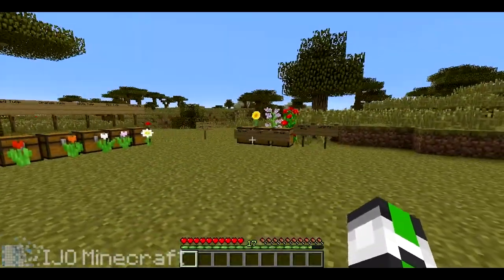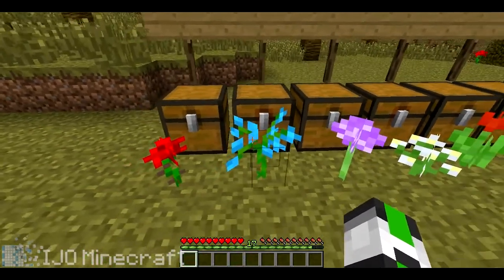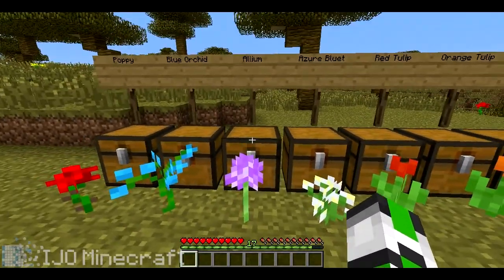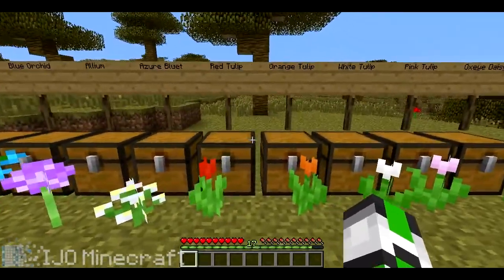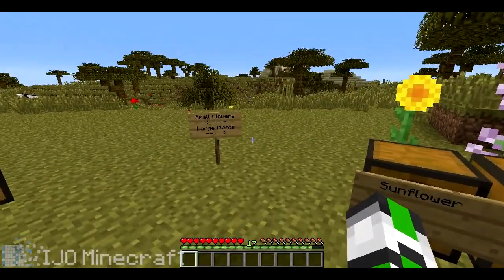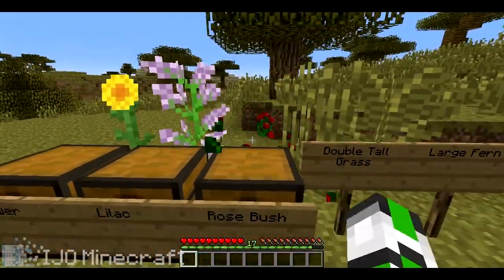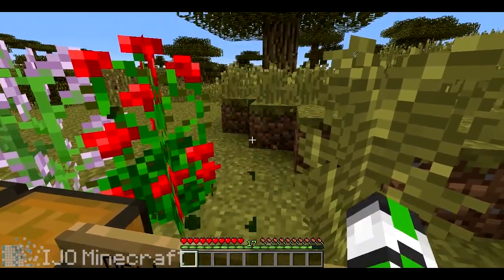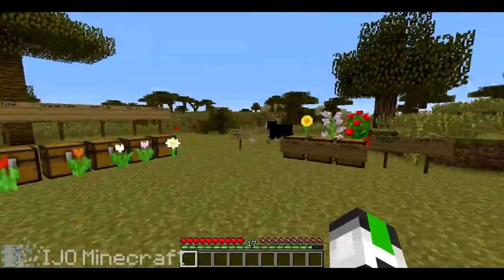Minecraft Snapshot 13w36a Reveiw New Flowers!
In this video, IJOJaws shows you all the new flowers in the 13w36a snapshot!

Show some love, Smack that like button!!!